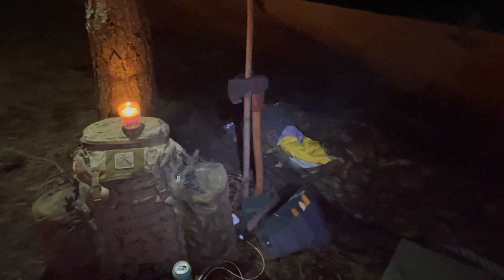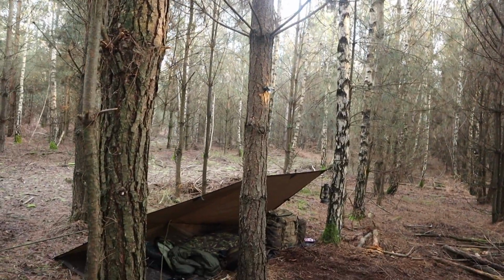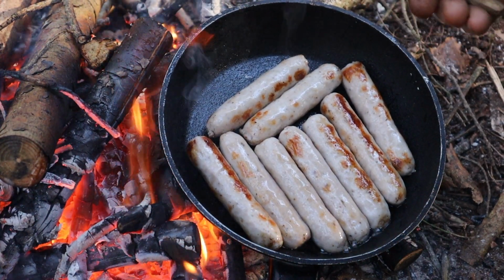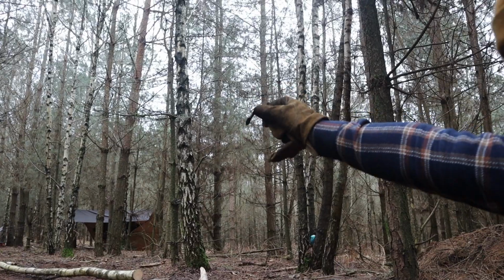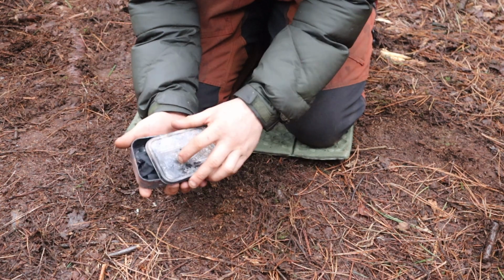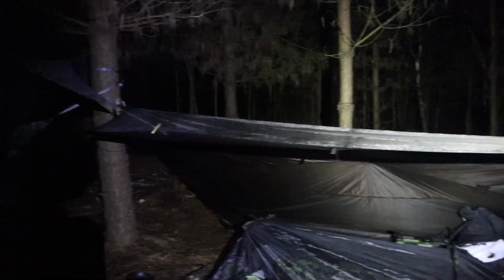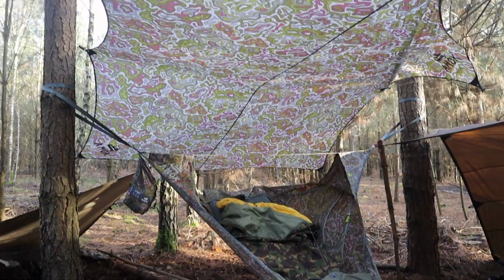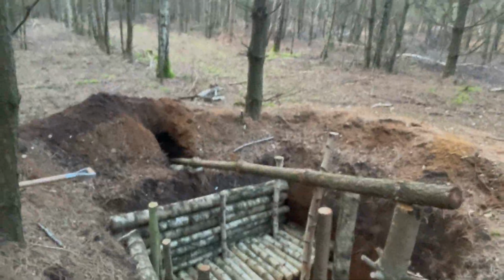Dugout Bushcraft shelter Build! 48 Hours Uk Wildcamping- Completing The Bed.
This week i was back up at the Permanent dugout survival shelter with Ben where we spent 48 hours doing a little but of bushcraft and carrying on with the Dugout shelter build!
We are having a great time building this and relaxing in the woods doing a spot of wildcamping.
Like a sausage i had to start and end the video on my phone so apologies for that!
It was awesome to be able to sleep in an Amok for the first time after spending the first night on the deck in a lean-to DD 3x3 tarp which worked really well!
Ben cooked us a lovely chilli and we had some sausage wraps one morning and some pancakes with maple syrup the next.
Im really loving being out in the woods and in nature as much as possible to spend a bit of time forest bathing and having a big exhale... cleansing the soul.
Cheers for all your positivity in the comments section i really love reading and reply to as many of them as i can!
Im buzzing for the community camp this weekend and i look foreword to meeting all that are attending.
I will be filming it for those who can't make it and i might see if i can go live on Saturday evening while we are there.

Cheers for all your support legends!!

Those that have asked to buy me a beer or food for camp can do that here...